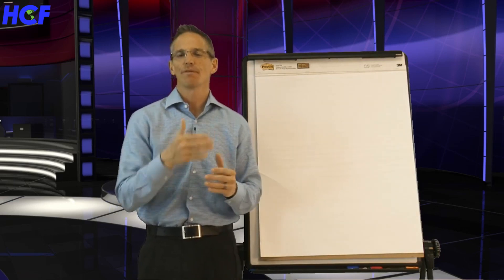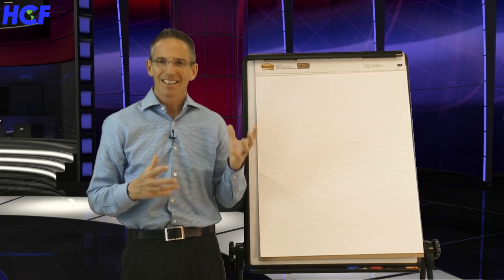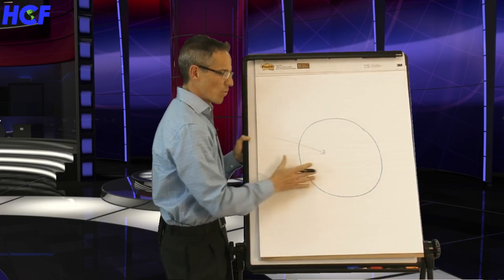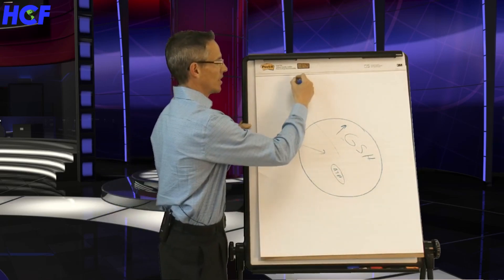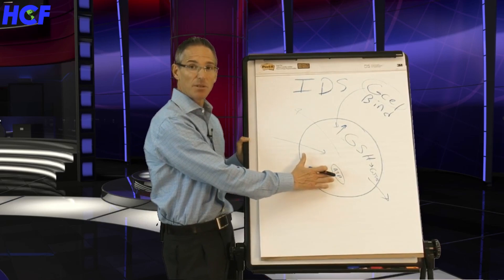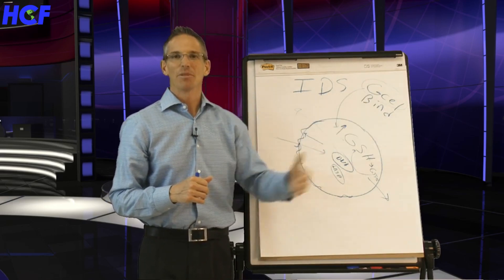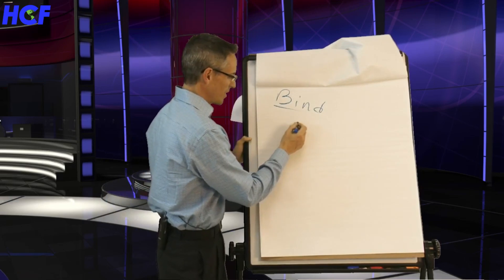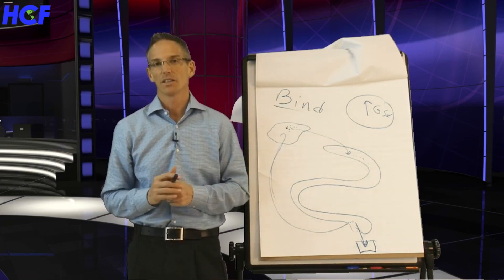R1 - Removing The Source of Toxins with Systemic Formulars IDS Gcell and Bind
The first step for true cellular healing is removing the source of toxins for causes such as a moldy home or even weight loss resistance. In this article, you will learn about the popularity of gsh, binding organic toxins, binding inorganic toxins and utilizing the intracellular detox system by systemic formulas or the IDS by systemic formulas using Gcell and Bind.